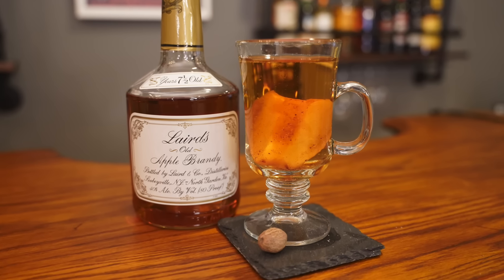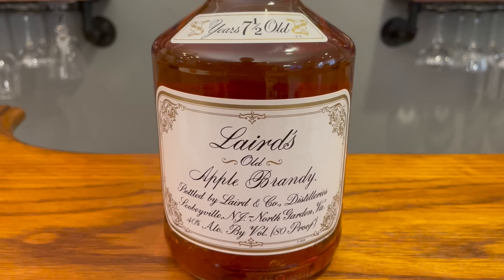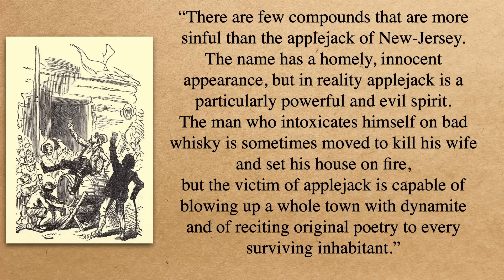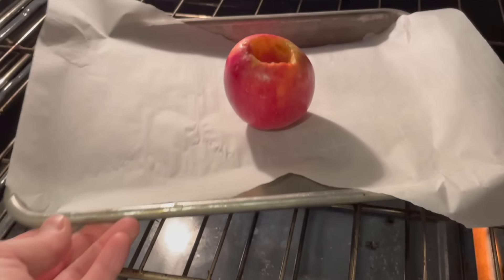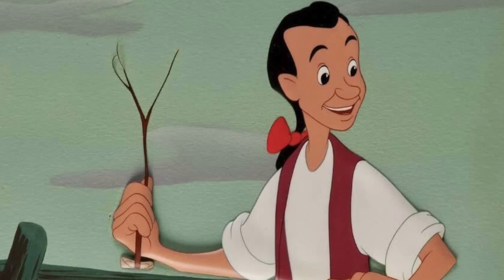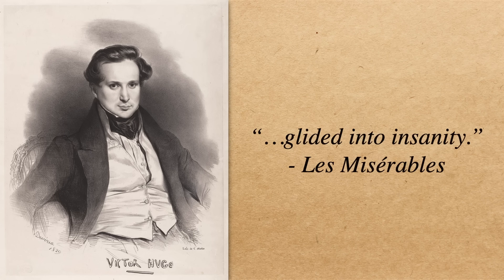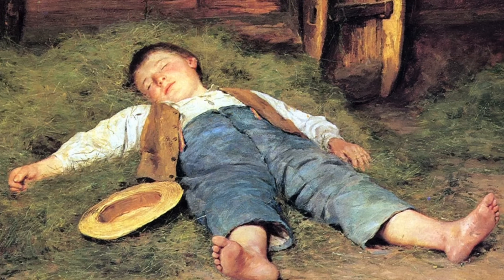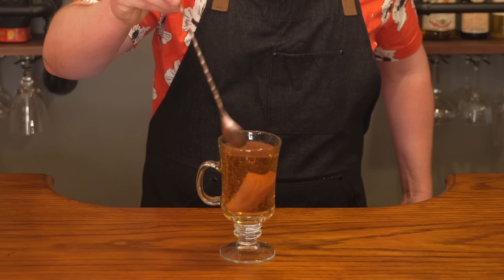Johnny Appleseed: American Weirdo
Send mail to:
Tasting History

Home Oak Bar
Industrial Pipe Liquor Shelves

Johnny Appleseed - The Man, the Myth, the American Story by Howard Means